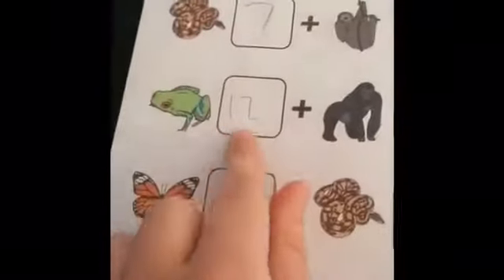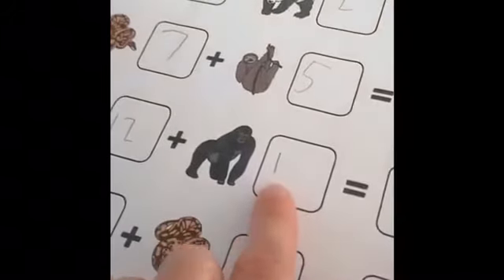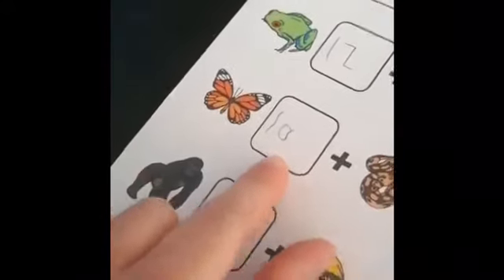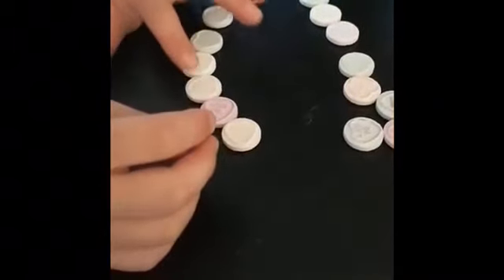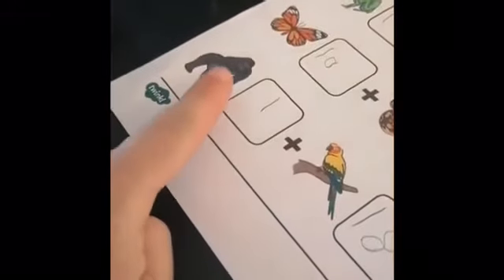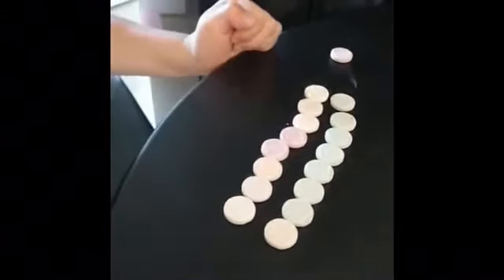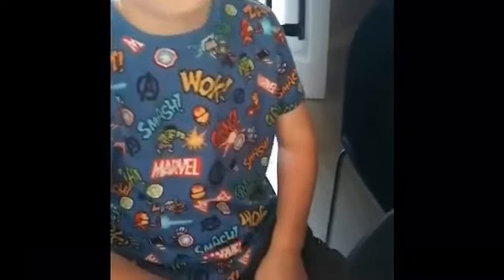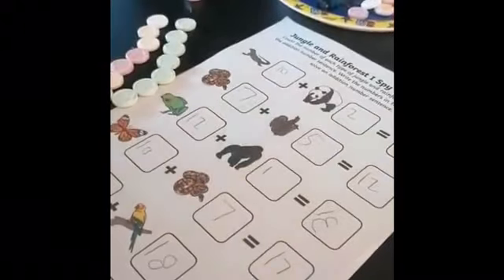Maths - Adding to 20 with Mrs. Richardson